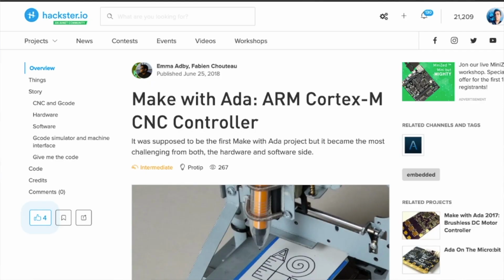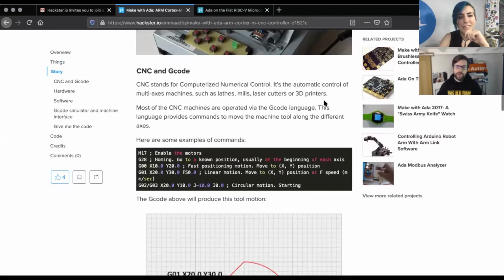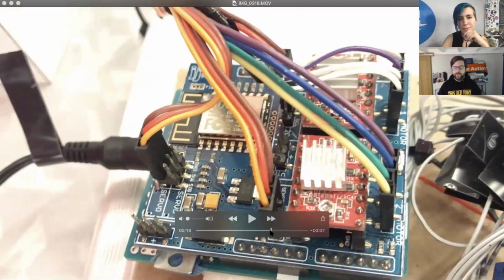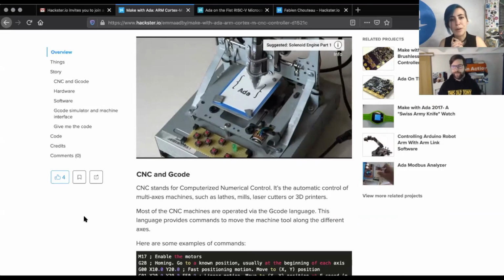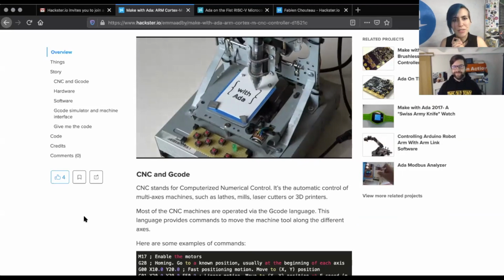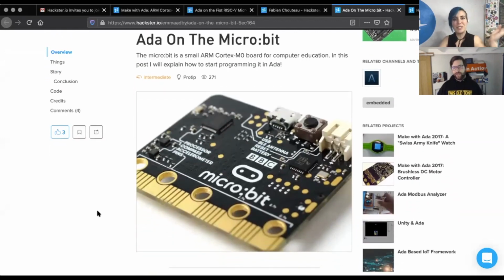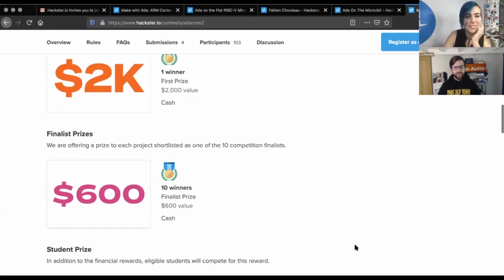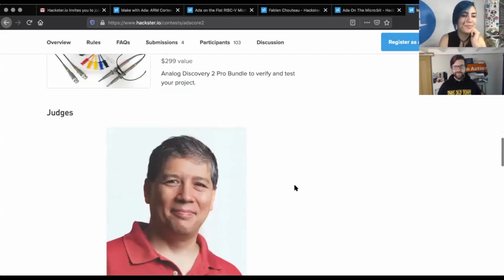AdaCore-Based Sudoku Machine // ft. Fabien Chouteau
Fabien created this marvelous machine to produce machine-drawn Sudoku puzzles. Learn about AdaCore and explore his other exciting creations! Follow Fabien on Twitter at @DesChips, and the Ada community at @AdaProgrammers.

Plus, submit your own projects to the Make with Ada contest